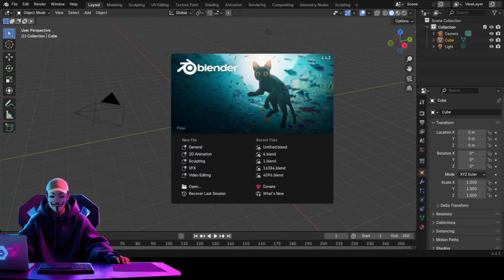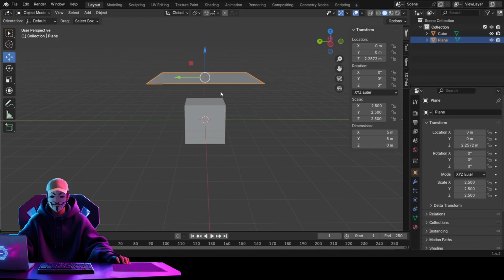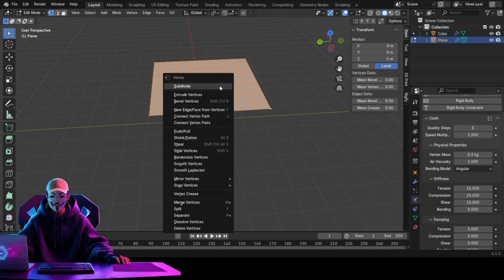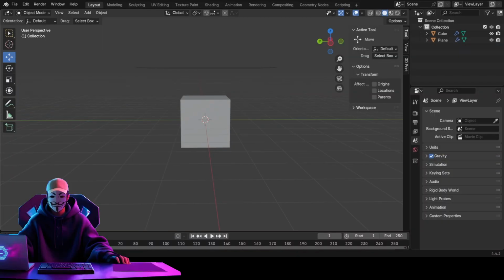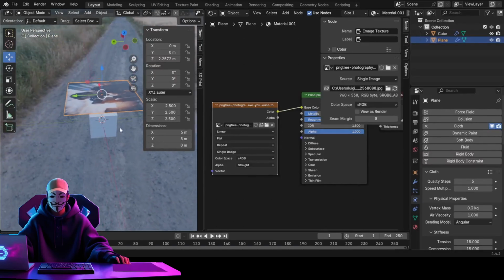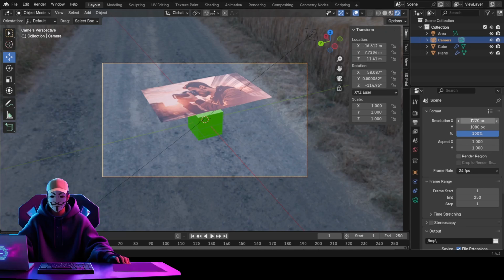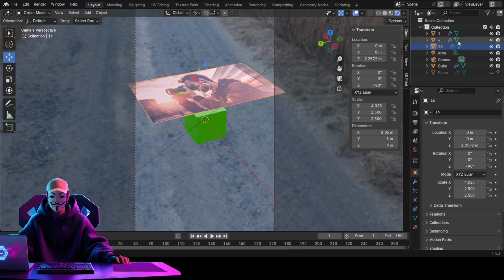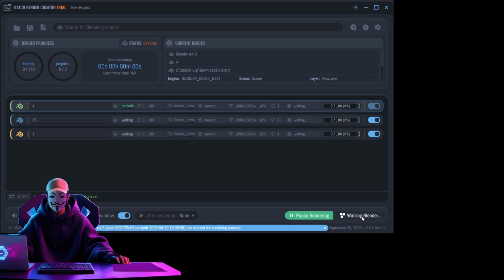How i startet with 3D Animation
This video has a full tutorial on how to animate your first scene and how to convert it into a video. i hope you like it.

 00:00 Intro
00:07 Adding Objects
01:12 Physics
01:40 Animation Playback
01:50 Subdivisions
02:21 Importing Objects
02:56 Background
03:30 Textures
04:15 Lighting
04:42 Camera
05:23 Render (Export)
05:54 Bonus
06:56 Outro